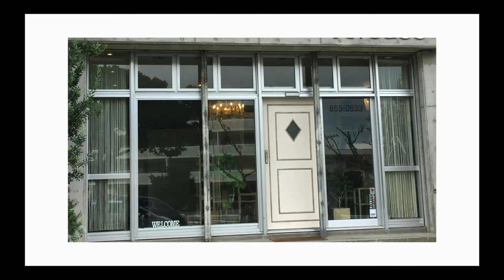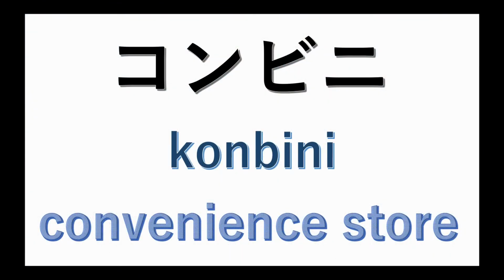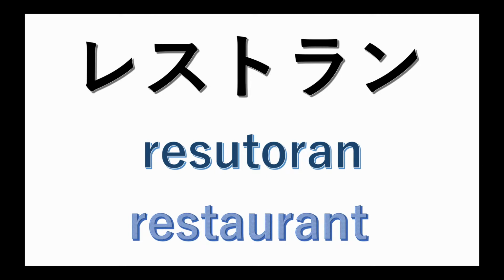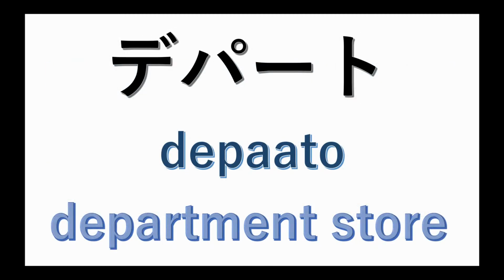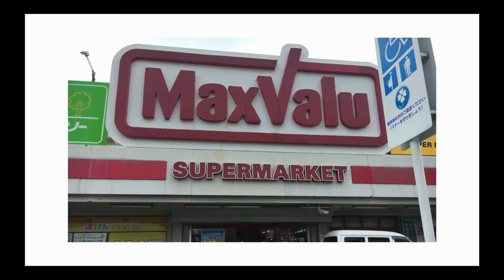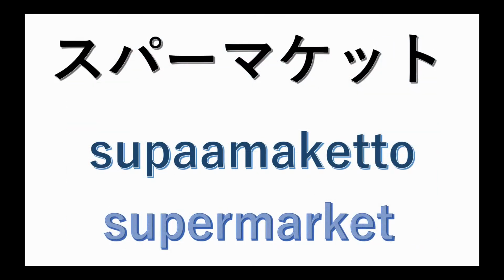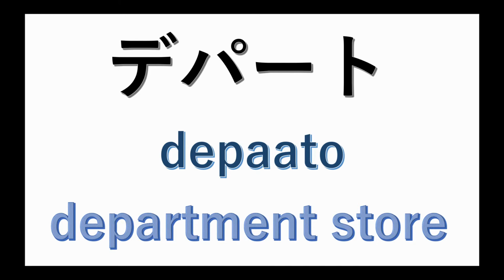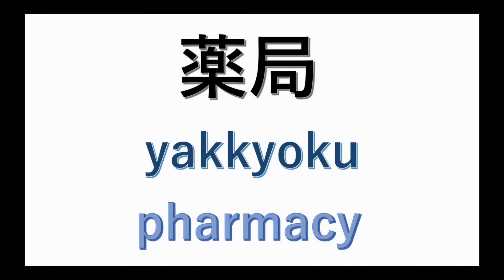10 Places that You should know in Japanese before going to Japan #067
Mga bagay bagay na dapat malaman bago magtrabaho sa Japan as an English teacher Part 1

Mga bagay bagay na dapat malaman bago magtrabaho sa Japan as an English teacher Part 2